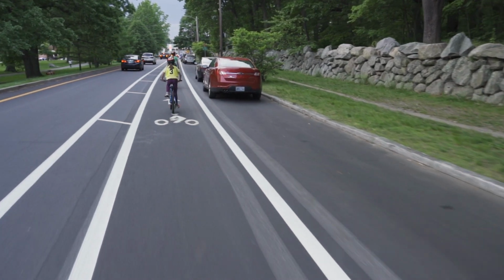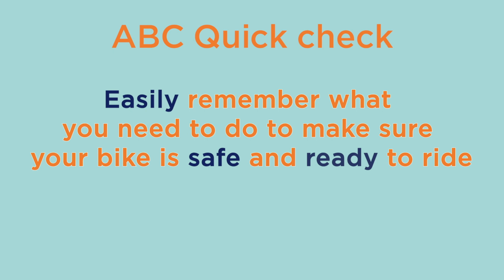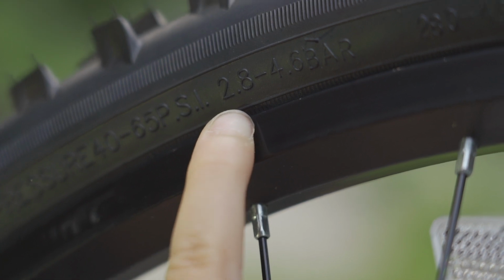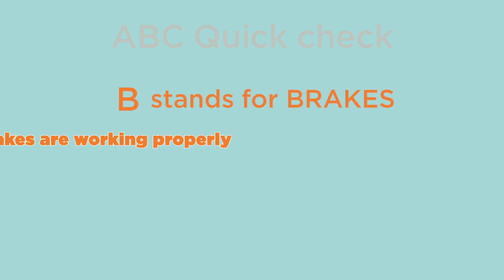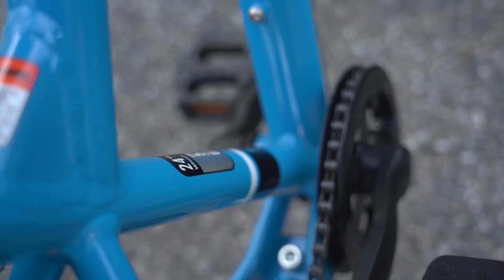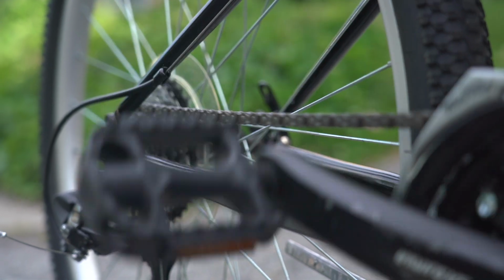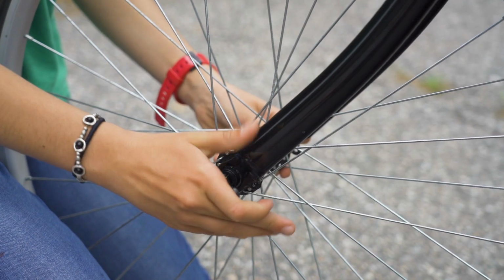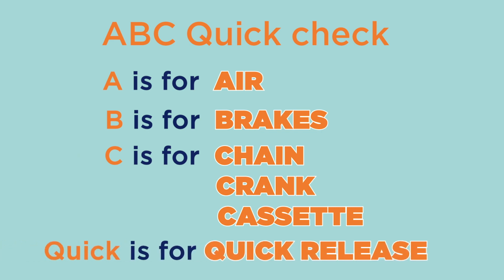ABC QUICK CHECK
Check out these bicycle saftey videos from our friends at The Red Shed in Providence, RI.

The Red Shed is the home of the WRWC Bike Education Programs. The goal of the Red Shed is to grow more Woony River Heroes – making biking accessible to kids and families in neighborhoods along the Woony River Greenway and beyond. They work with cyclists of all ages and skill levels, from first time riders, to those with years of experience. Red Shed gives our students, neighbors, and fellow Rhode Islanders, the skills and information they need to be safe and confident cyclists so that they can enjoy nature close to home. These programs are accessible to all Rhode Islanders, regardless of income, education, or background. Learn about our various programs for youth and adults.

The Rhode to Bicycle Safety (R2BS) program teaches 5th grade students throughout the state of Rhode Island how to safely and confidently ride their bikes for transportation, physical activity and fun.  R2BS is a 180 minute course taught in four sessions to 5th graders in school during normal school hours.  The course includes both classroom and on bike instruction to educate students on how to ride safely and with confidence in their communities.
R2BS is offered to schools at no cost and all equipment including bicycles and helmets are provided.

Students Learn:

Rules of the Road
Helmet fitting and safety
Right of way
Navigating intersections
Bicycle safety checks

If you are interested in bringing R2BS to your school please contact . We are always looking to partner with new schools.